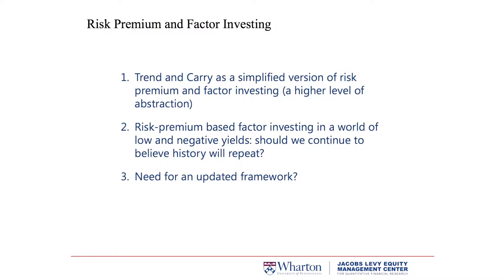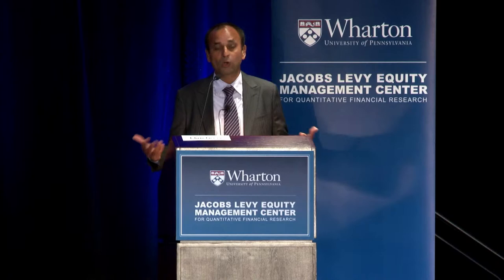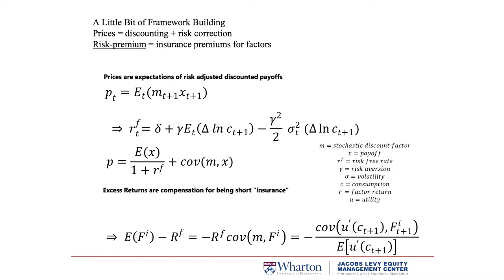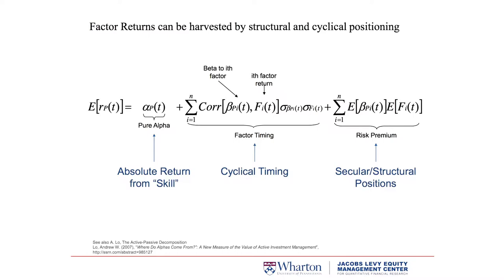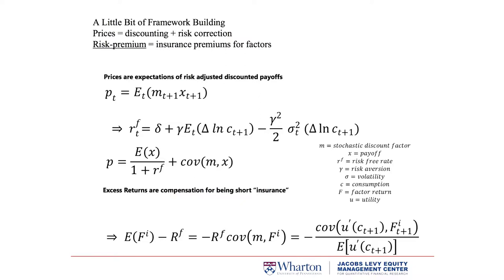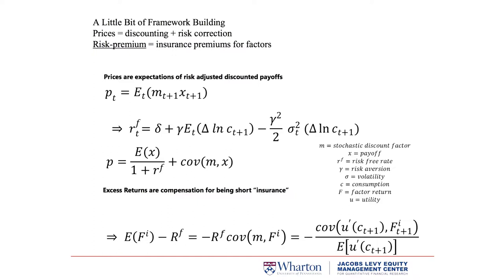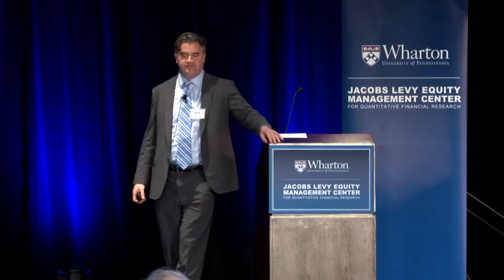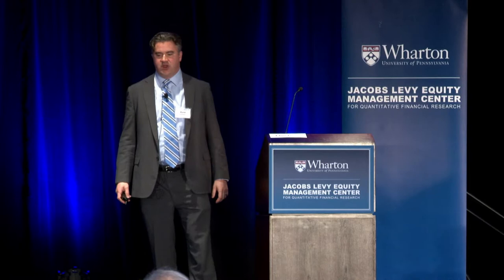Carry and Trend in Lots of Places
Presenter: Vineer Bhansali, PIMCO
Discussant: Kent Smetters, The Wharton School